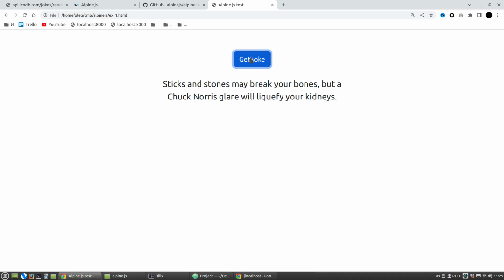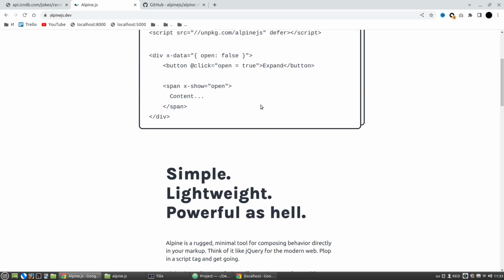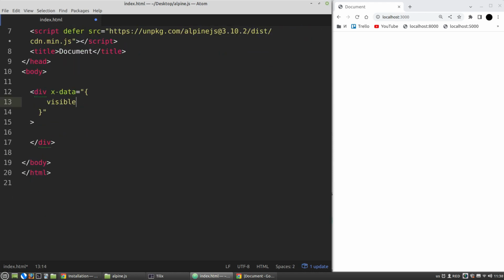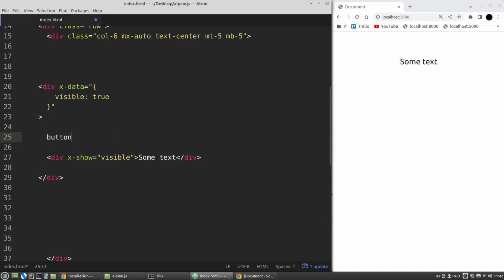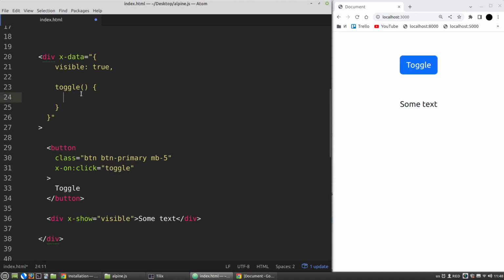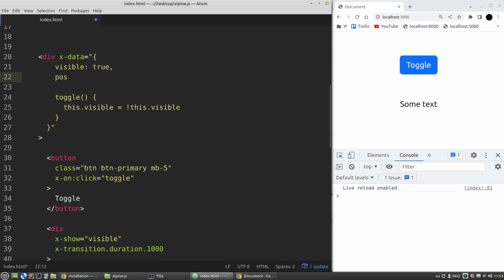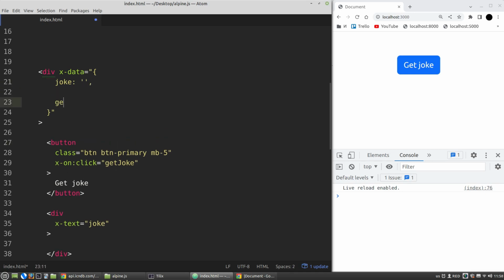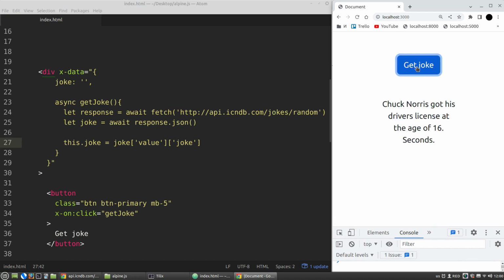Learn Alpine js in practice #1: Alpine js project - get data from API | Alpine.js course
This is the 1st video of the Alpline.js tutorial - Learn Alpine.js in practice. It's a step by step guide how to use Alpine.js in your projects, to add a JavaScript driven functionality.
The final Alpine js project of this Alpine js course is a small app for getting data from API.
By clicking on the button Alpine js makes a request to get a joke about Chuck Norris from API.

Topics covered in the Alpine.js tutorial:
- What is Alpine x-data, x-show, x-on, x-transition, x-text directives, and how to use them.

Alpine is a rugged, minimal tool for composing behavior directly in your markup. Think of it like jQuery for the modern web. Plop in a script tag and get going.

Timecodes:

00:00 - Beginning. Demo & Alpine.js description
03:03 - Adding Alpine.js to a template
03:42 - x-data object
04:30 - x-show directive, and using of data defined in x-data object
05:04 - Adding Bootstrap to the project
06:00 - x-on directive, and using event listeners and event handlers
07:38 - using function as Alpine.js event handlers
08:54 - x-transition to add transition effects
09:43 - x-text to render variable text from x-data object
10:57 - Alpine.js project - get data from API